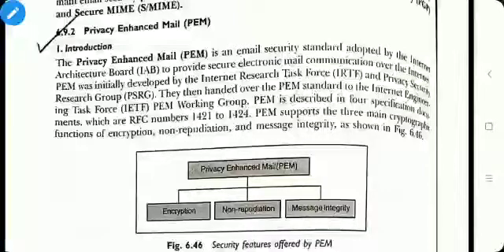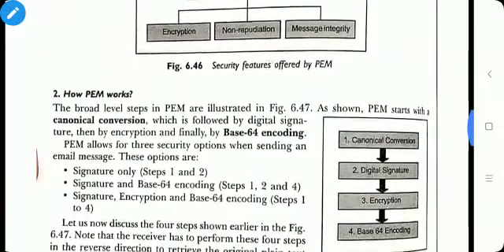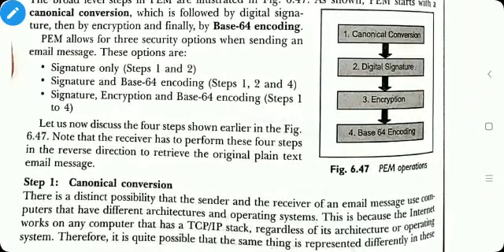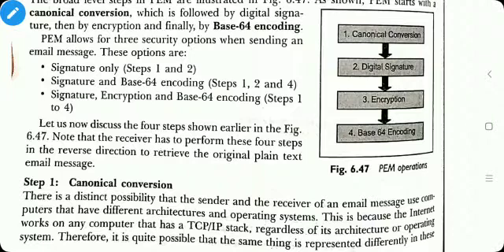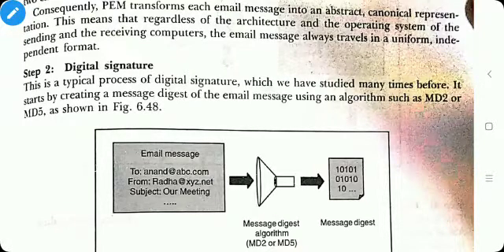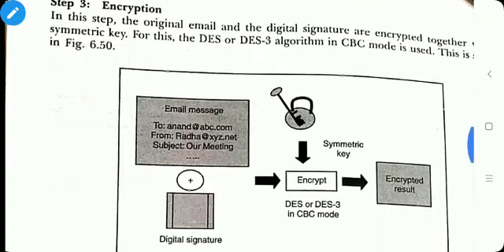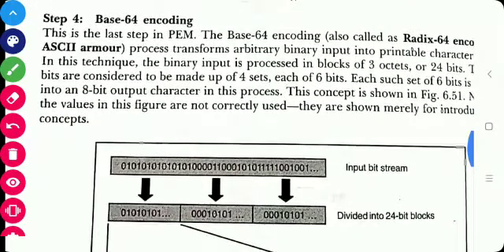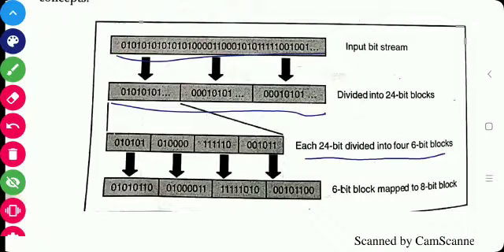IS-Internet Security-BE IT-PEM- Email Security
PEM-Email Security